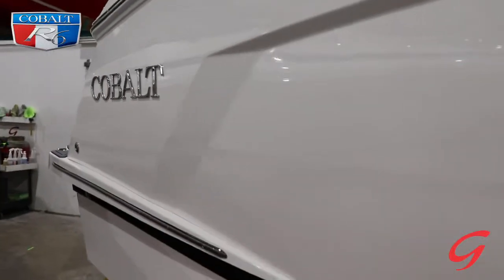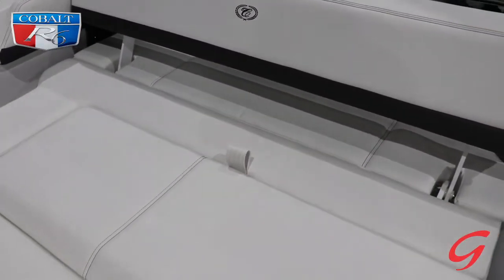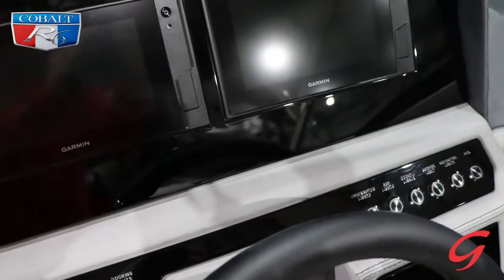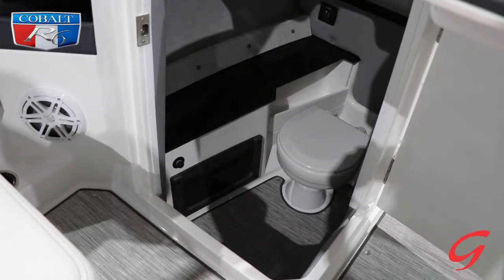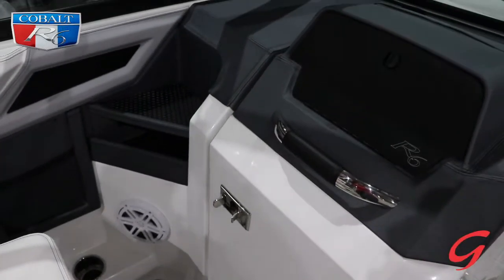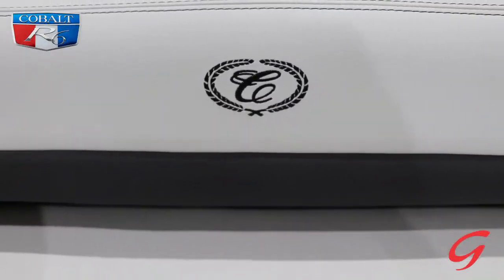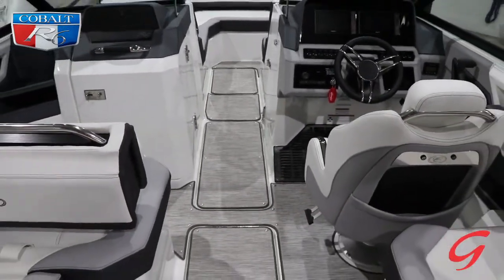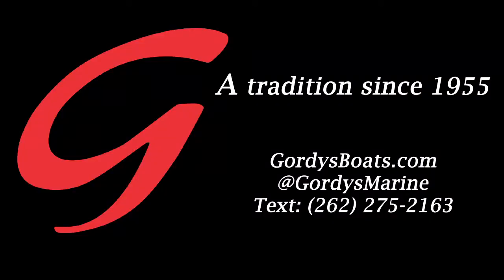2022 Cobalt R6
The R Series is the ultimate line of sport runabouts. The sleek, sporty and luxurious R6 represents the next generation of R Series boats from Cobalt. The perfect combination of excitement and elegance, the 25’ 9” R6 sports many new and exclusive features, including increased storage for water sports gear, enhanced audio output and new color combination options. Elevate your day’s experience on the water with the Cobalt R6.